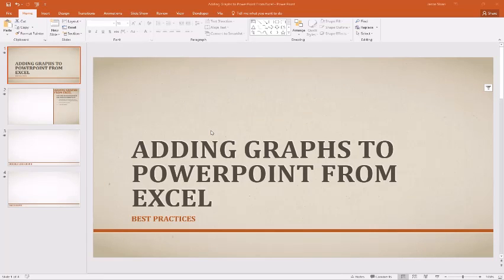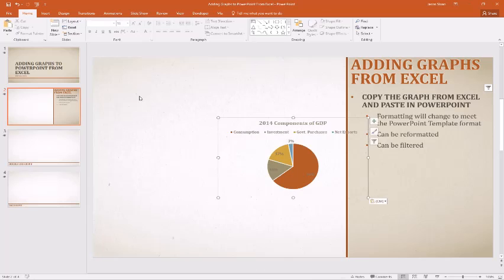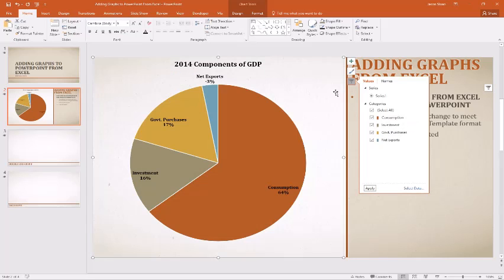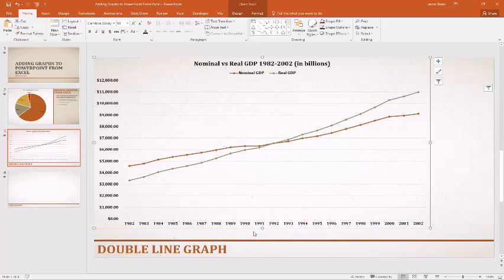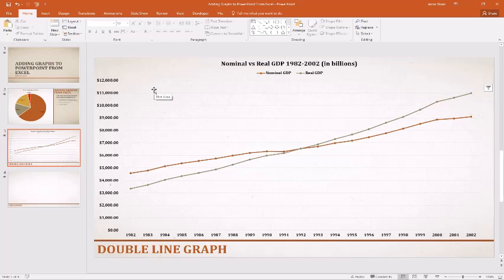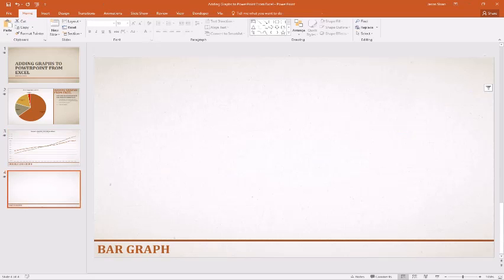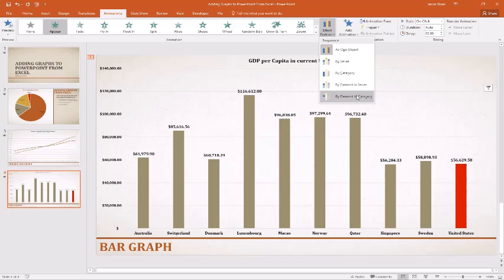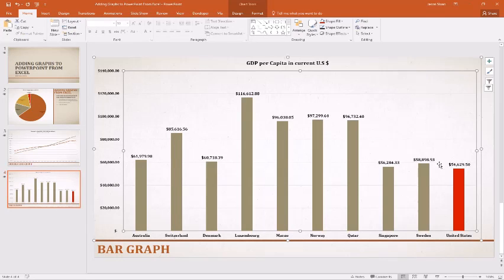Adding graphs to PowerPoint from Excel